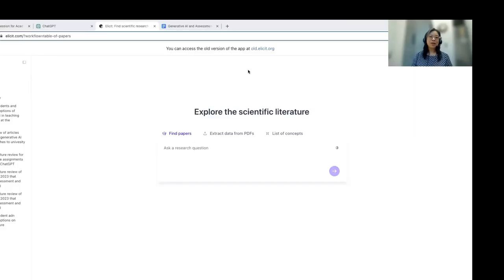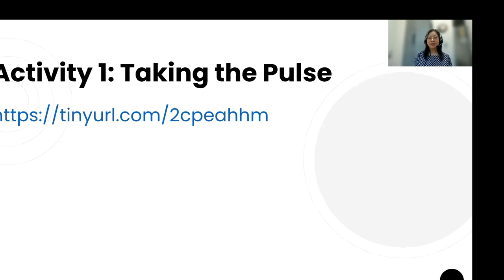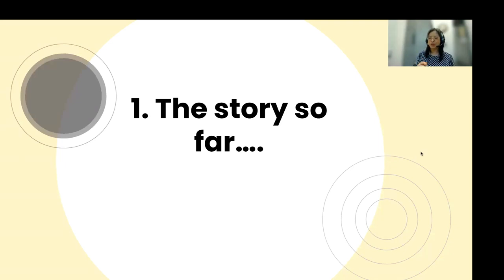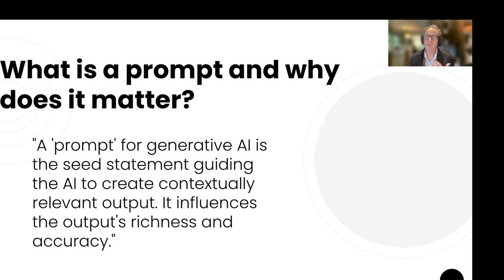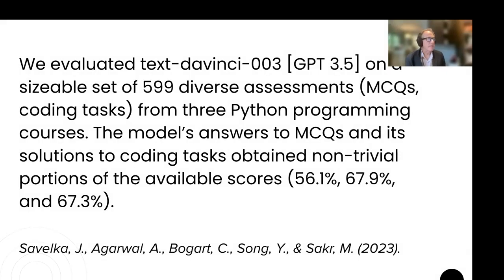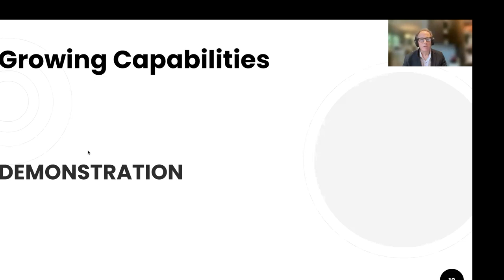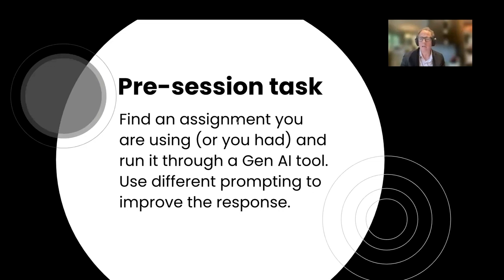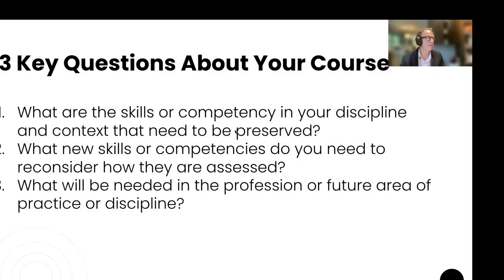Generative AI and Assessment Design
The integration of Artificial Intelligence (AI) into the academic domain presents a complex interplay of opportunities and challenges. Generative AI (GenAI) has particular implications for pedagogical practices and academic integrity, especially in the design of academic assignments. This workshop seeks to explore the nuanced relationship between Generative AI and assignment design, highlighting both its constructive and disruptive potentials.

You will learn how to create assignments that can help mitigate the capabilities of generative AI but also leverage its potential for enhancing student learning, all while emphasizing equity and student  privacy.